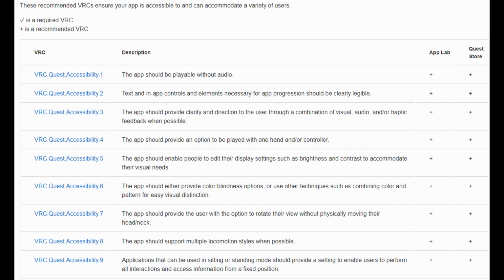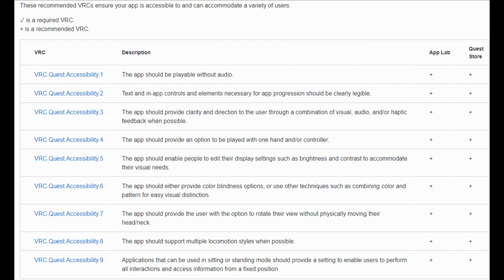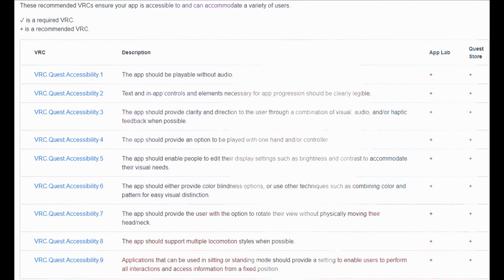VR Accessibility - Making VR Content Inclusive - Discussion And Recommendations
0:00​ Intro
0:18 3 Main VR A11y Categories
1:10 Accessible Navigation
3:12 Accessible Motion
5:43 Captioning
6:35 Design Discussion Intro
7:21 Oculus VRCs
9:57 Professor Doug North Cook VR Design Guidelines
15:31 Closing Thoughts And Outro​